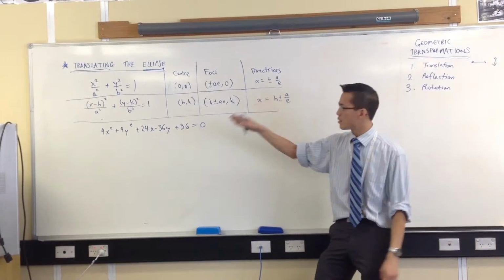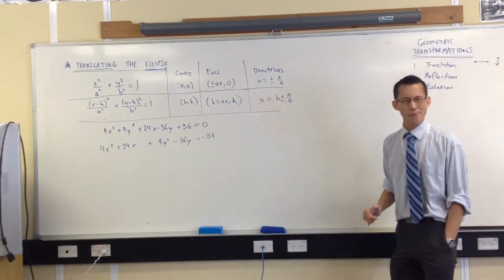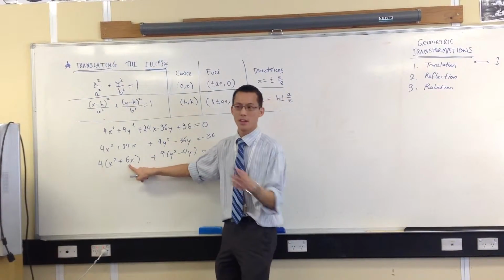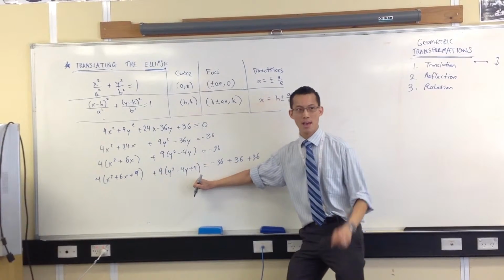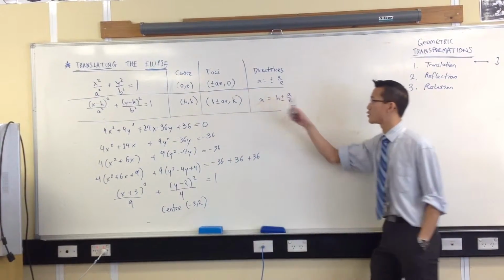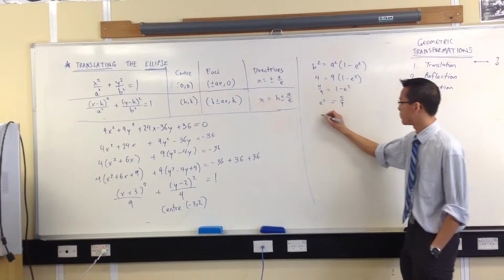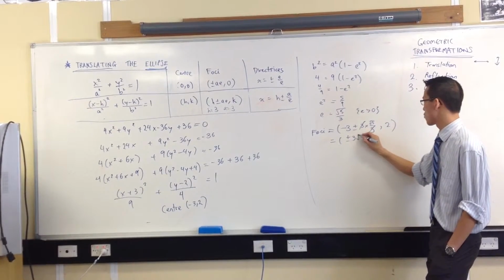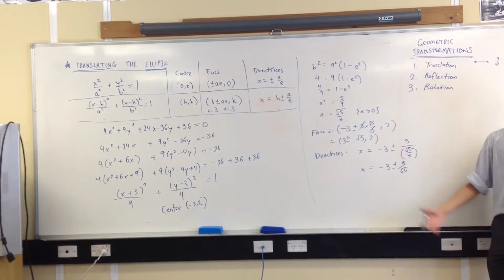Translating the Ellipse: Example Question